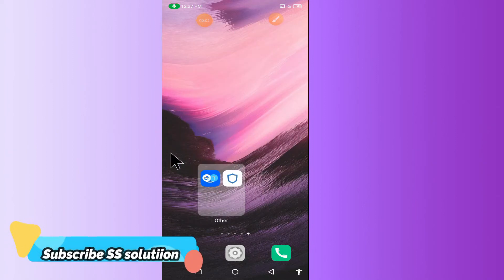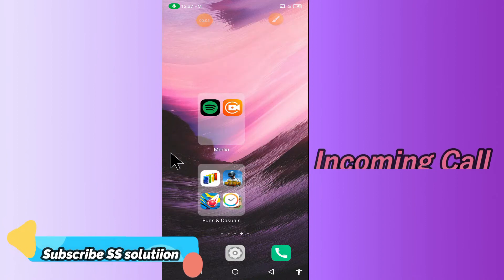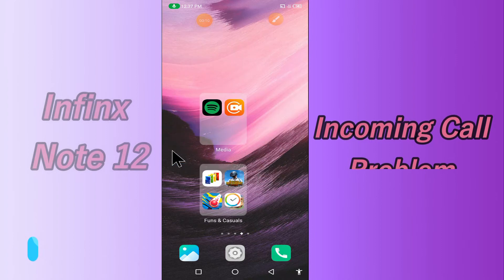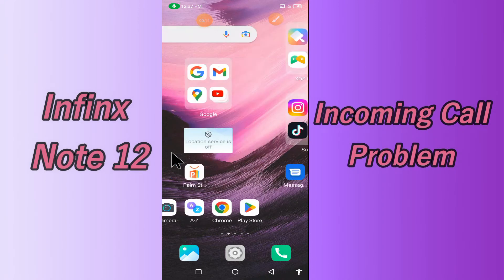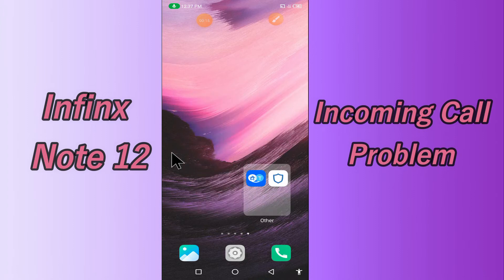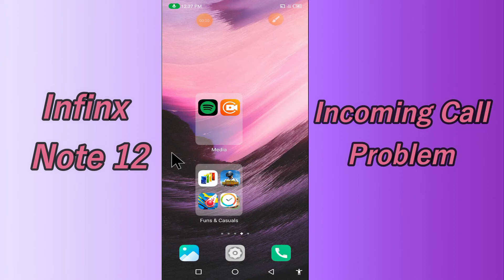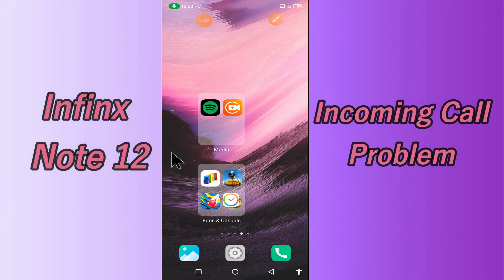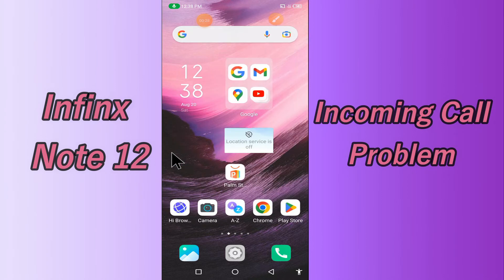Infinix Note 12 Incoming Call Problem Fix || Incoming call not showing on display issue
0:18 Infinix Note 12 Incoming Call Problem Fix